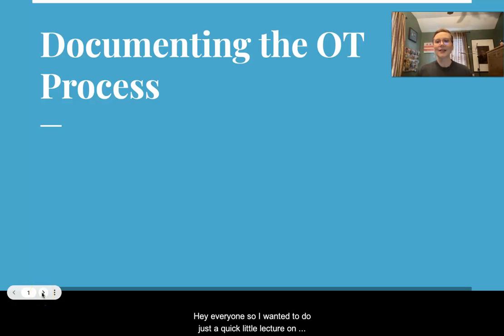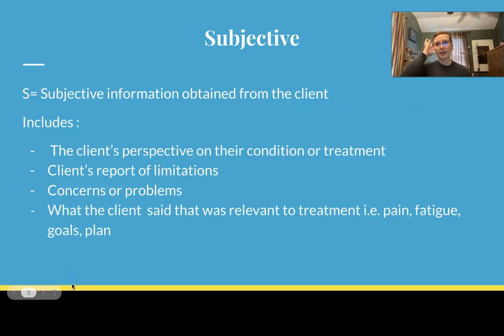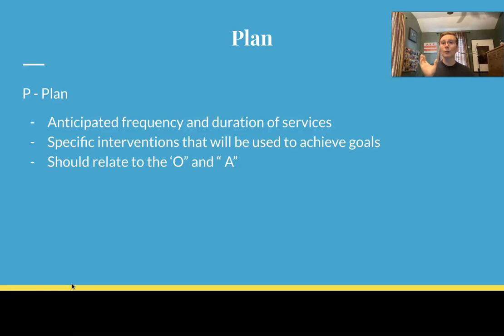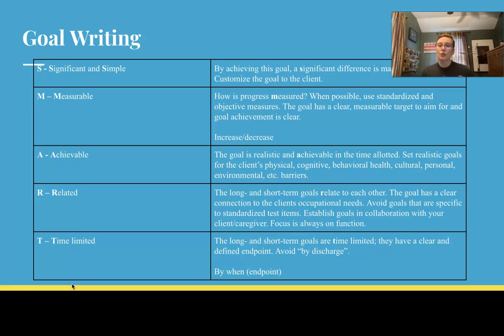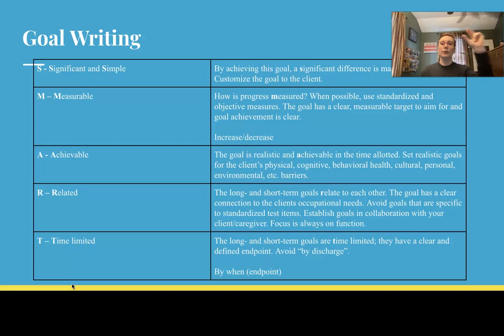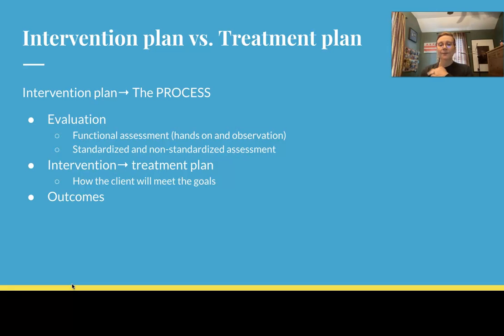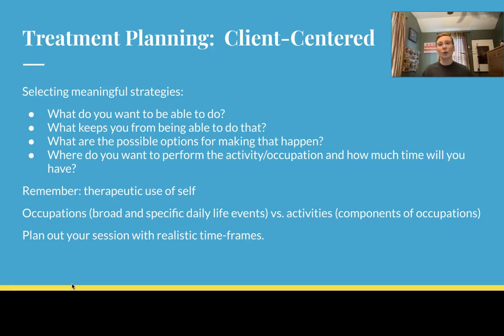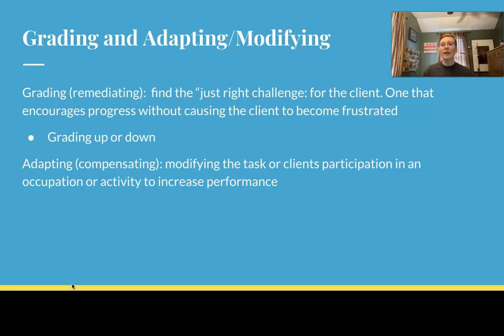Documenting the OT process